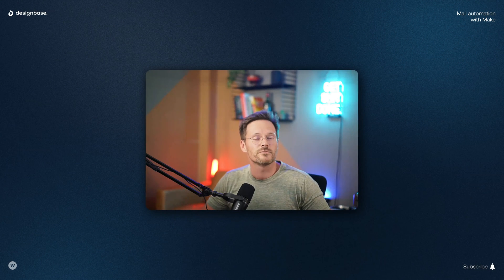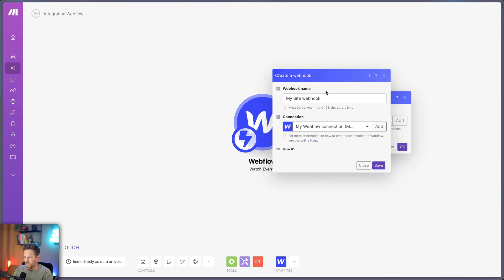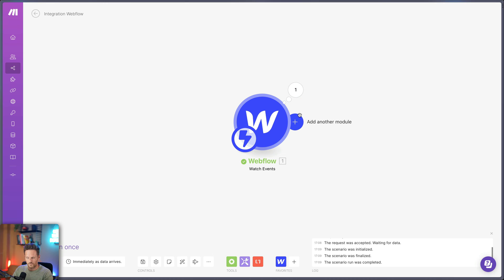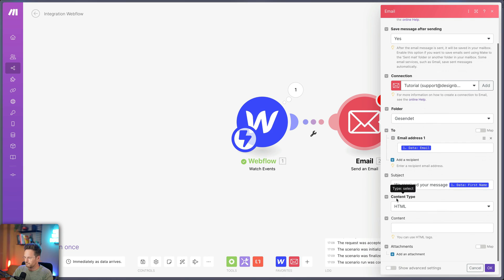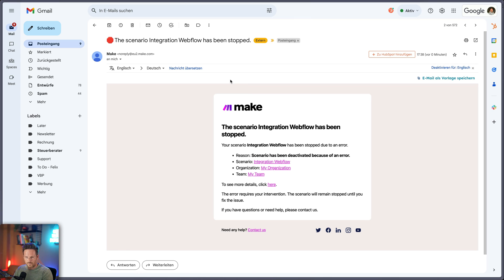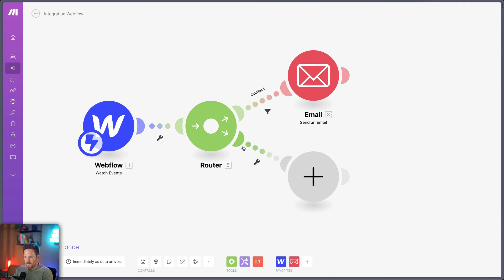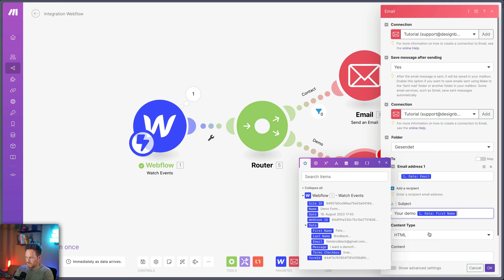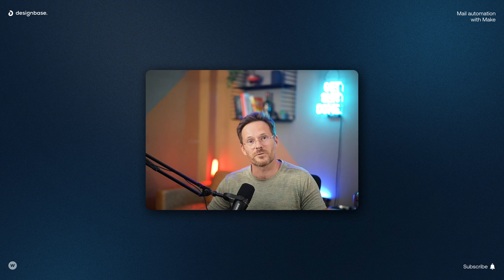Send AUTOMATED MAILS after form submissions in Webflow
Hi Fellow Webflowers,

recently I had to build a form for a customer and he asked me if I can set up a confirmation mail that automatically gets sent to the user.

I followed me first impulse and said, “yes, sure”….

But after that, I asked myself, how should I set this up? And don’t get me wrong: I am not talking about the email you get as the admin of the website. I mean an email the person receives who filled out the form.

Per default, sending an email to someone who filled out a Webflow form doesn’t work and so I started to Google for tutorials and even on YouTube I found nothing.

I actually couldn’t believe it because it sounds like a standard thing?

So I made myself through a couple of different tutorials for other use cases and found a solution, how to set up an automation that will send an automated mail to the form submitter with Make (former Integromat) and Gmail.

Because I couldn’t find any tutorials, it was obvious that I needed to record one.

And I am about to show how to set up automated confirmation mails after form submissions with Webflow, Make (former Integromat) and a Google Mail account.

It is also possible to set up with an SMTP server in case you don’t have a Google Mail.